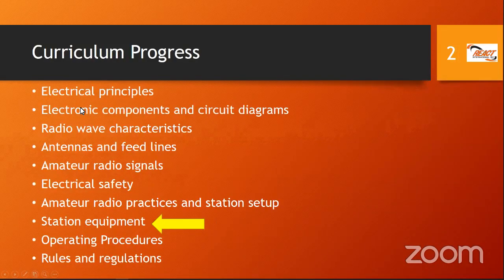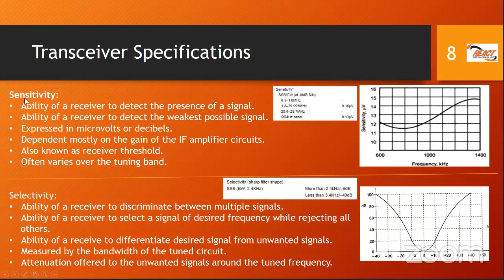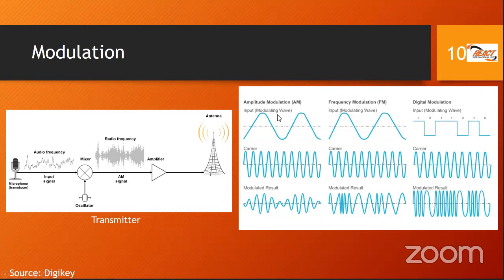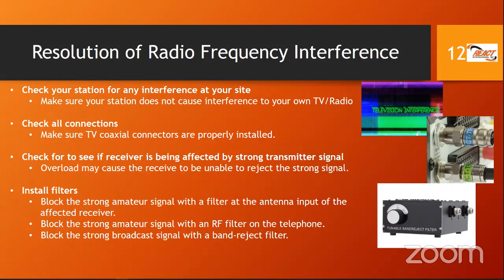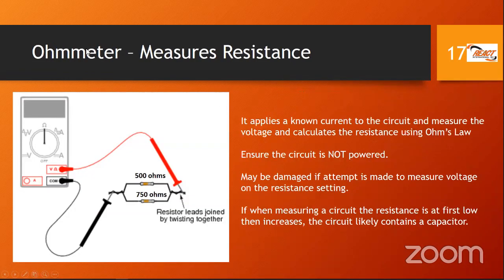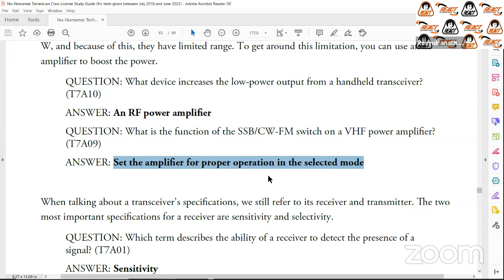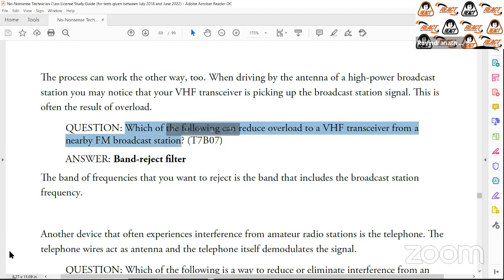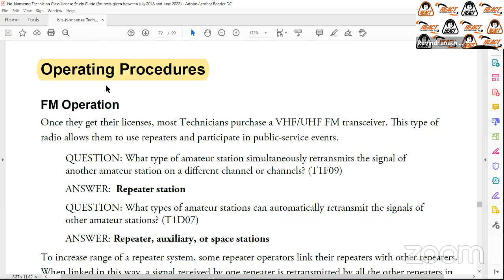Session #12 - Amateur Radio - Technician Class - Station Equipment - by 9Z4RG